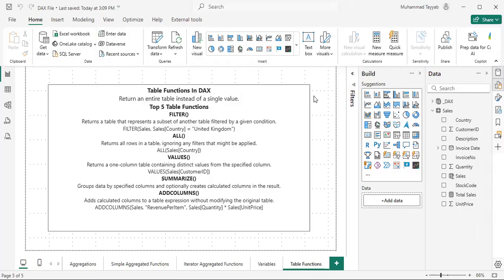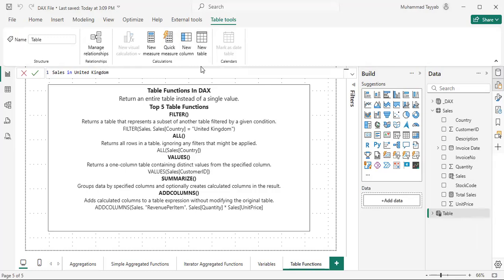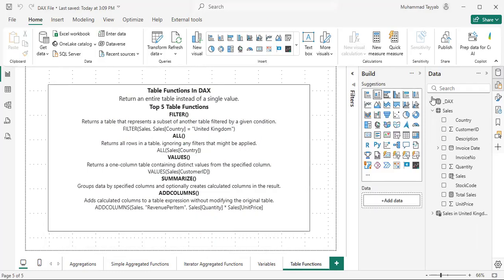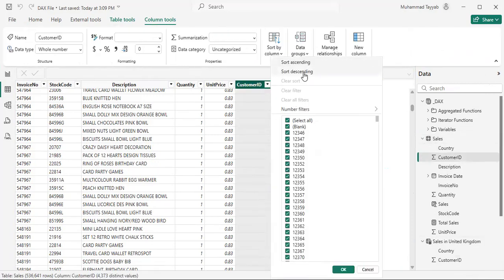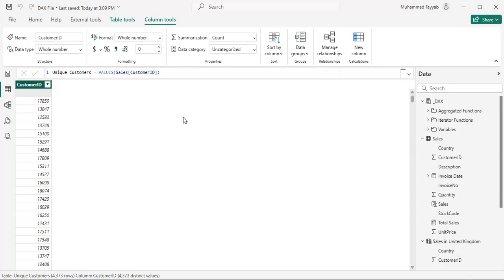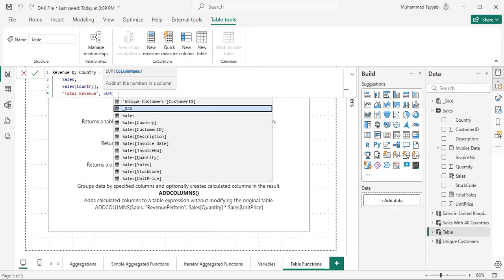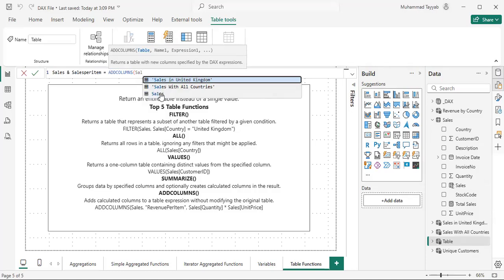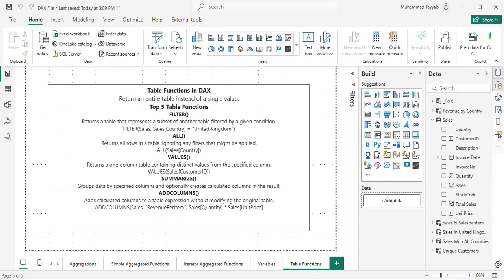Top 5 DAX Table Functions in Power BI - FILTER, ALL, VALUES, SUMMARIZE & ADDCOLUMNS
Master DAX table functions in Power BI - FILTER, ALL, VALUES, SUMMARIZE, and ADDCOLUMNS — with clear examples, real use-cases, and performance tips. By the end of this video you’ll know when to use each function, how they interact, and how to write clean, fast table expressions for measures and calculated tables.

What you’ll learn:
How FILTER creates row-level filters and when to use table vs row context
How ALL removes filters and when to use it for totals and calculations
How VALUES returns distinct values and how it differs from ALL
How SUMMARIZE groups data into a new table
How ADDCOLUMNS adds calculated columns to table expressions
Practical combos and performance tips

Chapters
00:00 – Intro
00:23 – Table Functions In DAX
00:50 – FILTER()
02:25 – ALL()
04:05 – VALUES()
06:35 – SUMMARIZE()
08:23 – ADDCOLUMNS()
10:33 – Summary